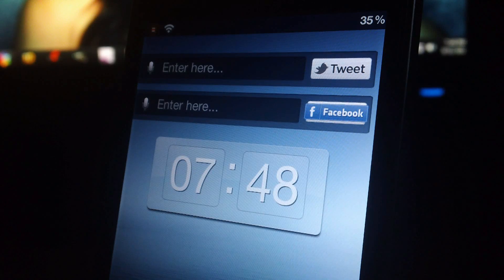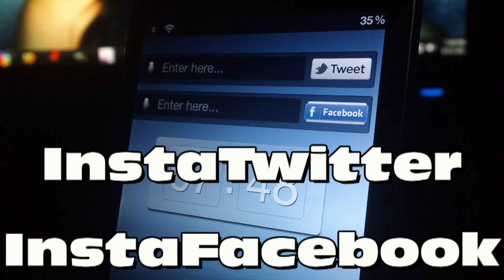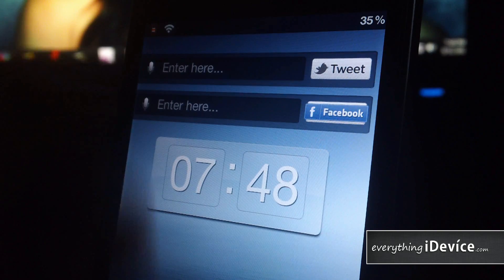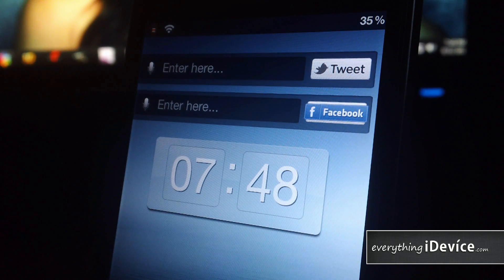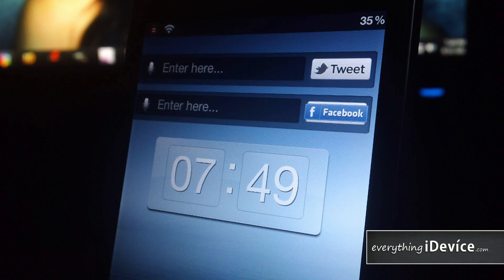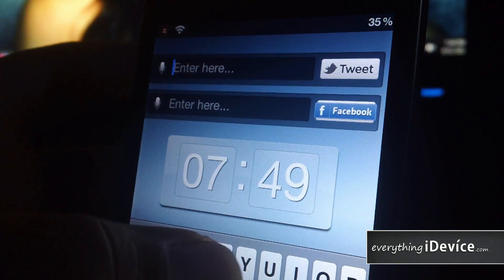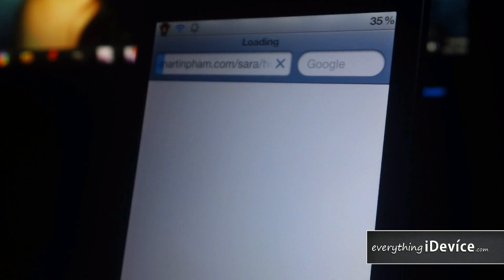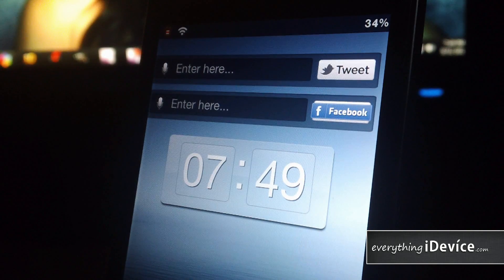InstaTwitter and InstaFacebook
InstaTwitter and InstaFacebook are both free for download from the BigBoss repo.
Both Widgets Created and Developed by NobitaZZZ.
These widgets allow you to easily tweet and update your status from Notification Center and from your springboard with use of DashboardX.

Like Everything iDevice On Facebook!